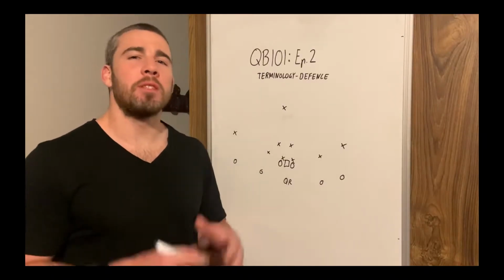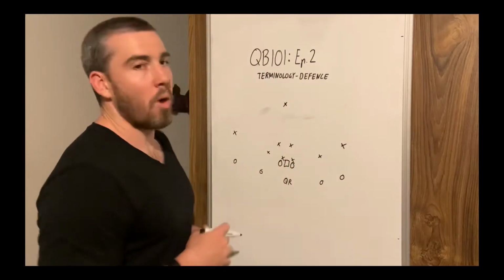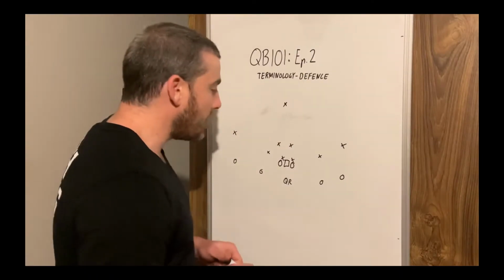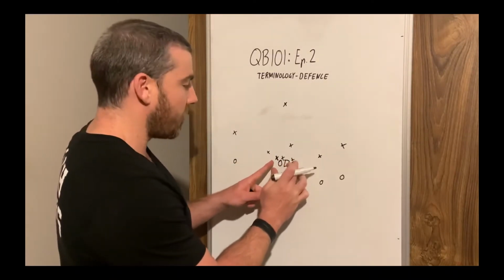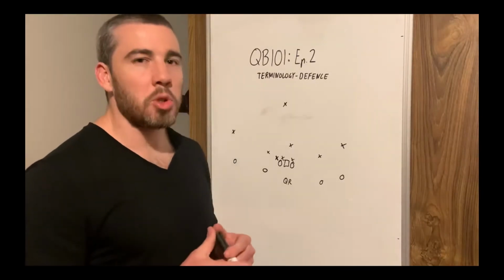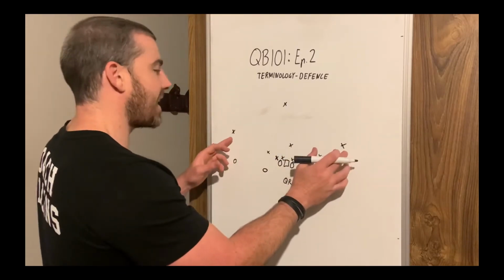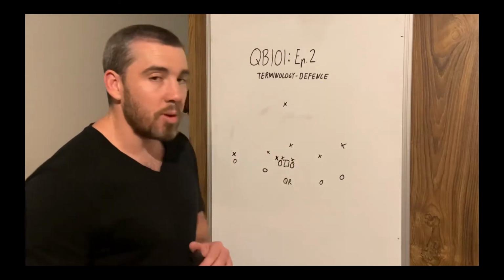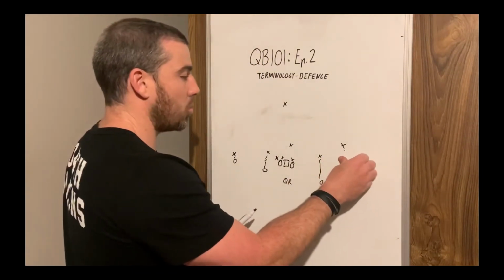QB101: Ep 2 - Terminology on Defence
QB101 is all about teaching the fundamentals of the quarterback position for 9v9 football.

I've been both coaching and playing the quarterback position for the past 6 years and had the privilege of learning from some incredible coaches and mentors. This video series is all about me passing on that knowledge and experience to others starting out.

Football can be complex, so in these short videos I'm going to break it down and keep it simple. So whether you're experienced or brand new to the sport, you can learn something from this video series.

In this video we go over some basic terminology that we use to talk about the defense.

Keep an eye out for some of our upcoming training camps